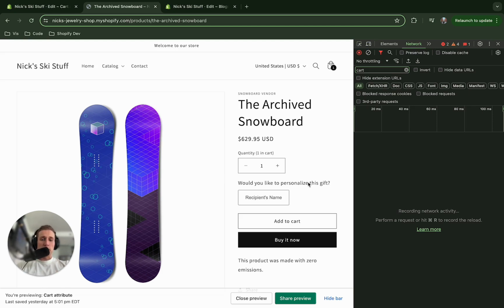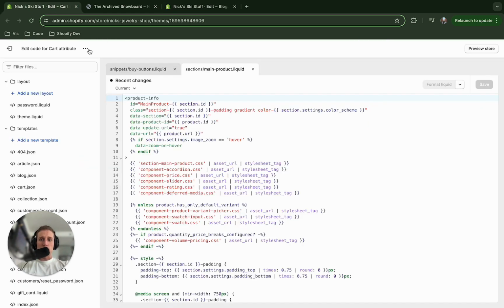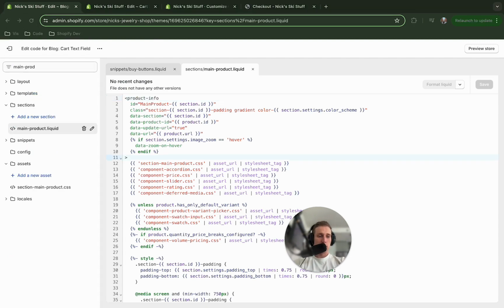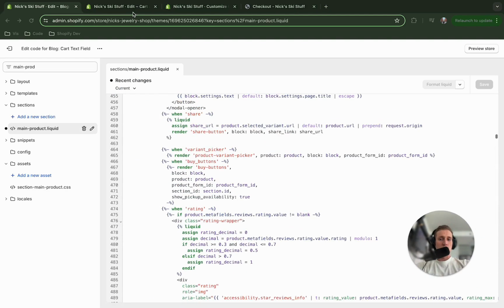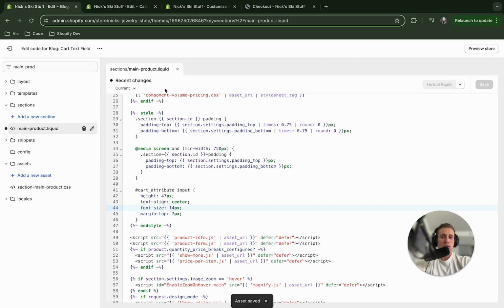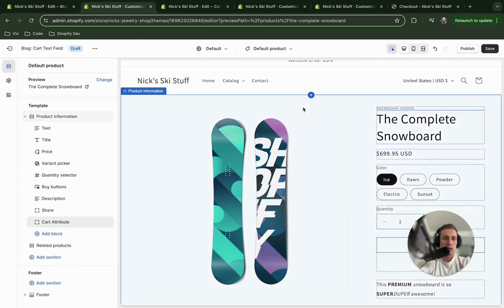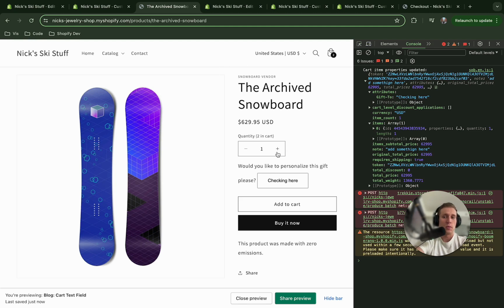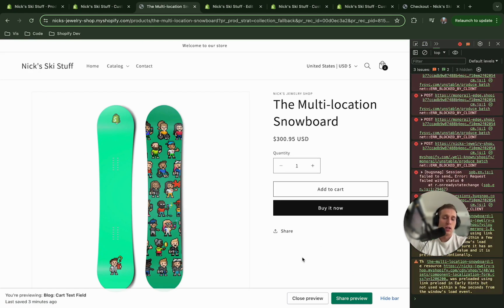Custom Text Field for Shopify Cart and Products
Ready to master Shopify theme development? Shopify’s cart object has a few places that allow us to customize customer orders with custom text. These include the cart ‘attributes’, ‘notes’, and individual line item ‘properties’. Today I am going to walk through the process of adding a text field to add a cart attribute to your theme. The principles here are very similar regardless of which type of text field you are trying to add to your cart. Note I am using the Dawn theme in this tutorial. Let’s get started!